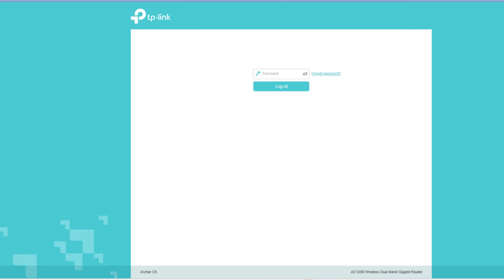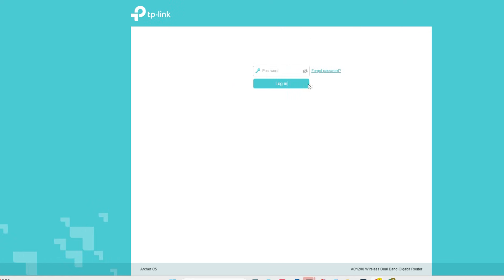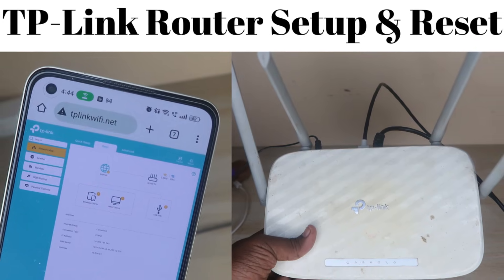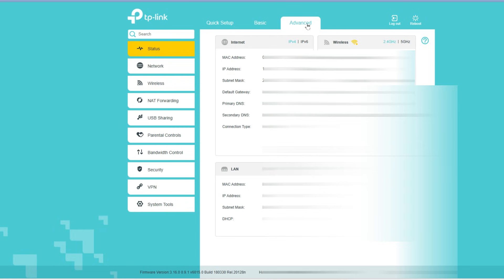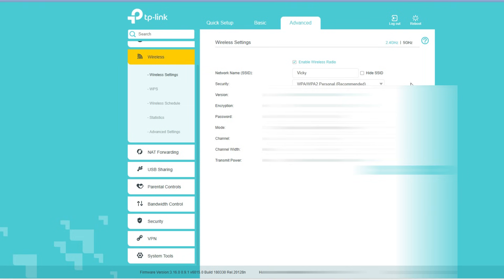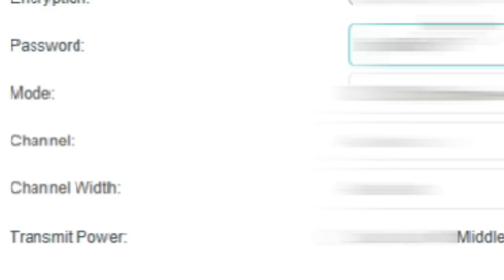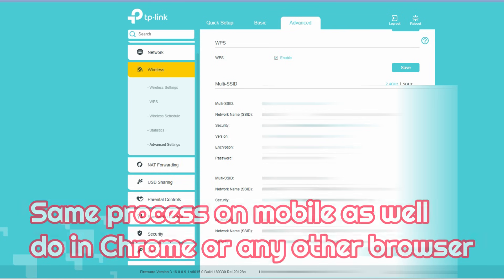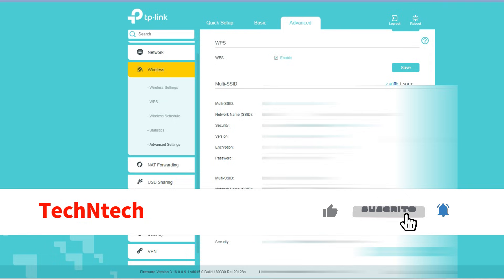How to change tp link wifi password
Let me share the method of How to change tp link wifi password using tp link router configuration page.